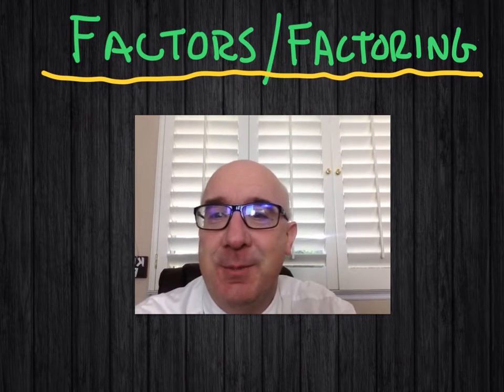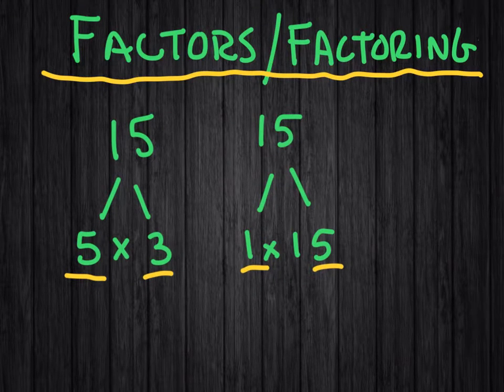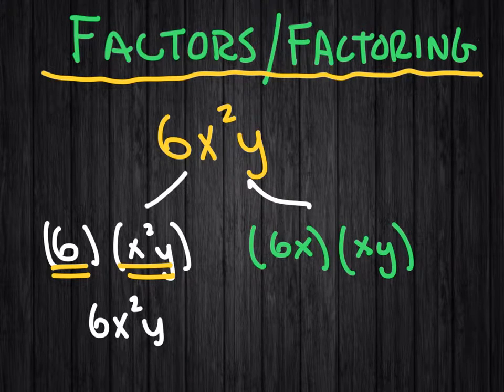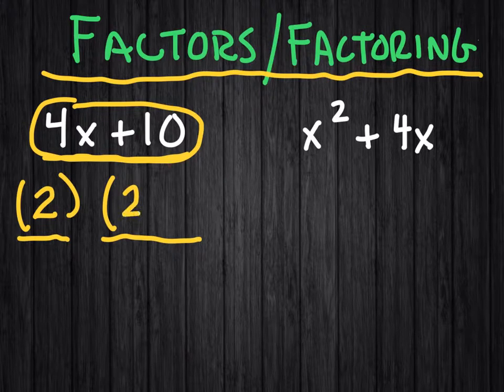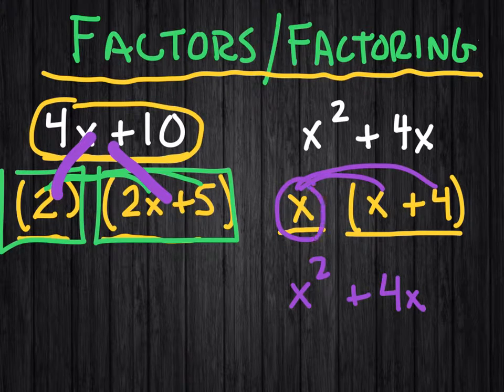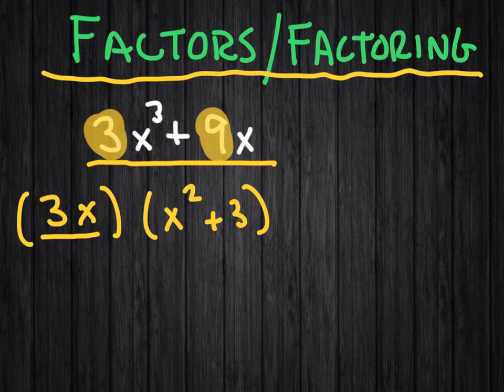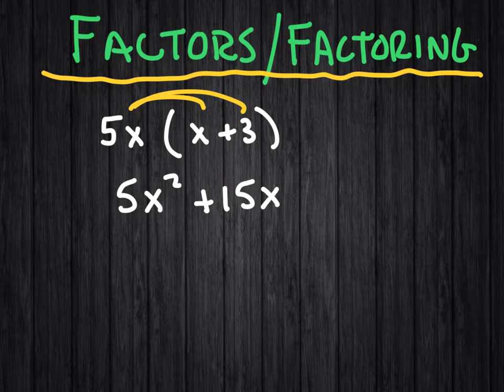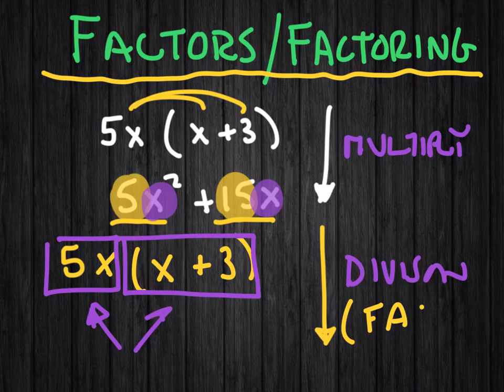3.3.3 - Solving Quadratics - Factoring Review - 1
In this video I do a quick review of the idea of factoring and how it connects to algebra.